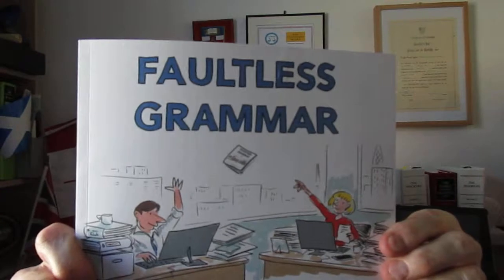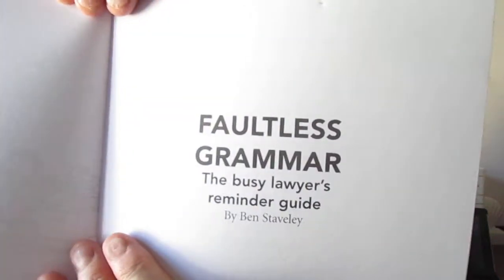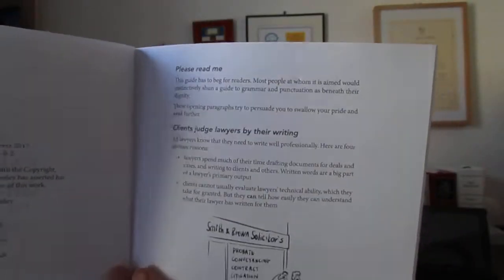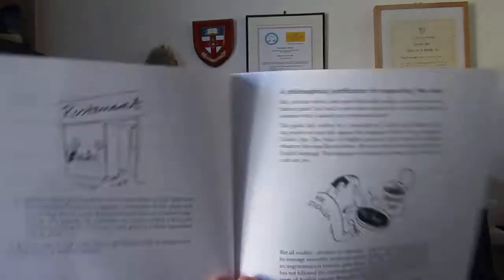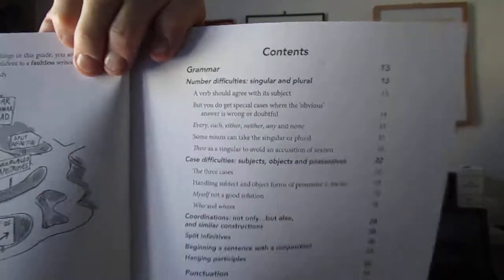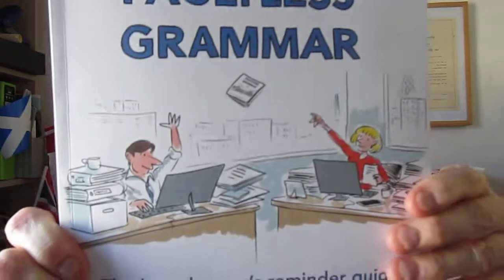Phillip Taylor MBE review. Faultless Grammar: The busy lawyer's reminder guide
BOOK REVIEW

FAULTLESS GRAMMAR
The busy lawyer’s reminder guide

By Ben Staveley
Illustrated by Patrick Blower

BEN STAVELEY

SADLY…. AN IMPORTANT BOOK FOR OUR TIMES:  AS A PROFESSIONAL YOU NEED THIS SHORT BOOK

An appreciation by Elizabeth Robson Taylor of Richmond Green Chambers and Phillip Taylor MBE, Head of Chambers, Reviews Editor, “The Barrister” and mediator

How many times do you forget your grammar?  It is so easy to do with our splendid English language and all its quirks and idiosyncrasies.  What Ben Staveley’s short paperback “Faultless Grammar” gives us is the reminder guide for the busy lawyer, or for the person who’s first language is not English, or for unrepresented parties preparing their own legal submissions.

The book gives us what Staveley calls “the tools to reduce to vanishing point the chances that you will write something that, because of the way it is written, will make your reader think the less of you”.  In fact, bite your lip, because this is just what you need when you are in a hurry and the memory might just slip a bit. And that goes for judges as well! The first rule of good advocacy, written or oral, is careful checking because there is often a slip between the pen and the lip!

A few years ago, standards of written English in the legal profession were lower than many liked, including the judiciary who were often critical of the badly presented paperwork in court.  Like many advocates, we suffered from the lack of careful preparation when receiving a Brief to Counsel which was, to say the least, sub-standard.

Fortunately, standards and the quality of most lawyers’ written skills have seen a marked and noticeable improvement although it would not be a good idea to single out any particular jurisdiction for special mention because we all know where some of the big problem areas are within parts of the justice system.  This book, and the splendid and humorous cartoons drawn by Patrick Blower, make our professional lives just that little bit easier with Ben’s “reminder guide”.

Two bits of quotable news from the author may encourage you further in your quest for grammatical accuracy (and superiority) in the heat of legal battle. First, “this guide is based on a wide survey of the writing of lawyers entering the profession. So, it can confidently claim to cover all the most common problems”. And second, “the guide can be quite short. This is because, though some hapless writers ingeniously find new elephant traps to stumble into, most errors lie within a narrow set of categories”.

Very true.

Or, to put it another way, “if you master all the things in this guide, you are likely to have all you need to move from a confident to a faultless writer”.  Alas, we feel this may be wish-fulfilment time but nevertheless, Ben has a point. “Faultless Grammar” is a fine book for all of us because we all possess one great human characteristic: our memory can fail us.

So, if you do not have the benefit of someone else’s pair of eyes to watch what you are doing with your written English, Ben’s book is a godsend if we can use such an expression today! Thank you.

The book was published on 15th June 2018.